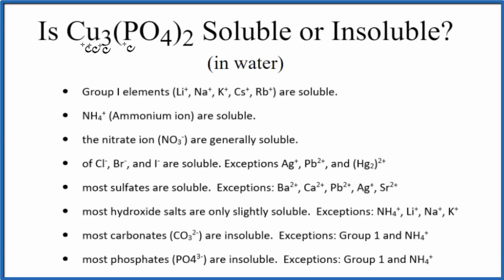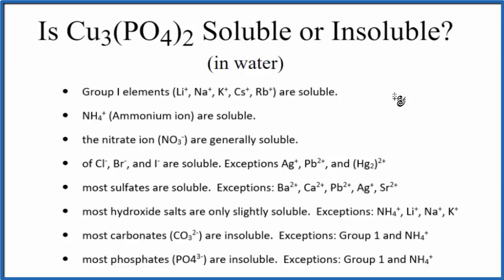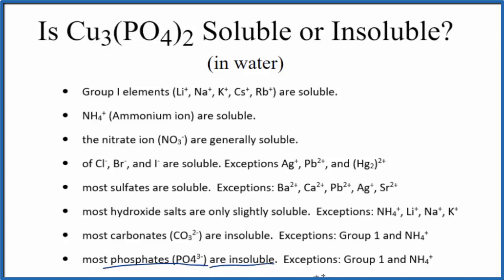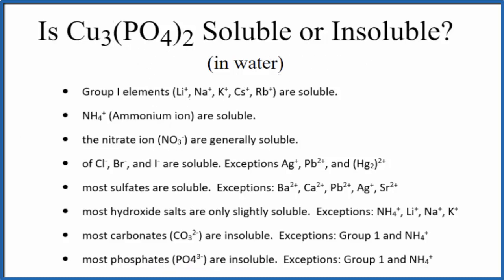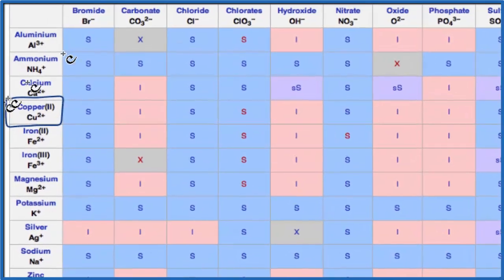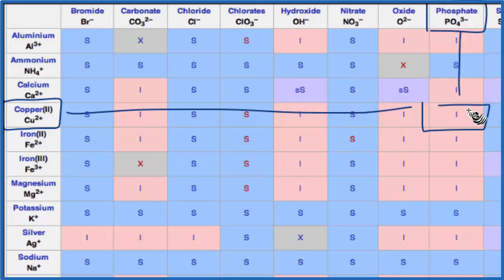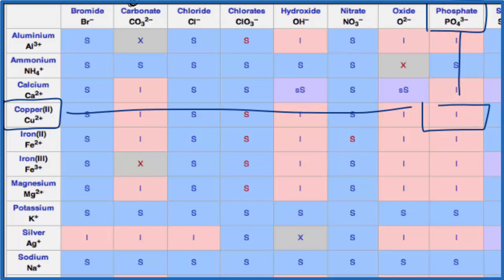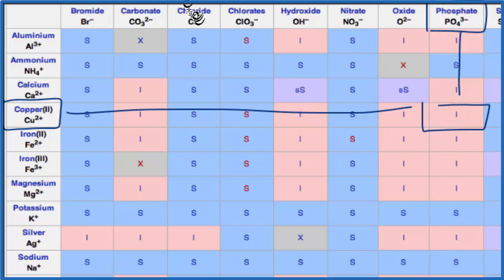Is Cu3(PO4)2 Soluble or Insoluble in Water?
Is Cu3(PO4)2 (Copper (II) phosphate) soluble or insoluble in water? The answer that Copper (II) phosphate is insoluble in water. Although it is an ionic compound, it does not dissociate into its ions in water.

We can also look a Solubility Table On the solubility table we can see that Cu3(PO4)2 (Copper (II) phosphate ) is insoluble in water.

Solubility Resources:

We could also just get some Cu3(PO4)2 and see if it dissolves in water, that would also tell us if it is soluble or insoluble.

Based on the solubility rules and solubility chart we would expect Copper (II) phosphate to be insoluble in water. Note that a very small amount would dissolve but very little.